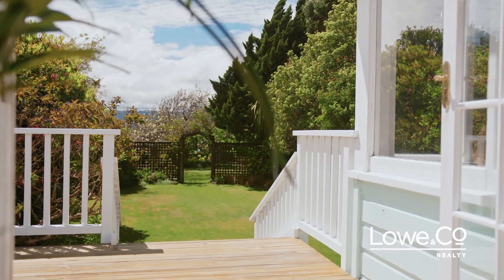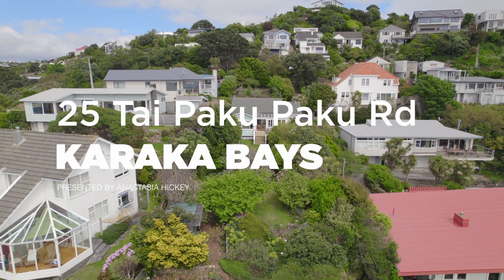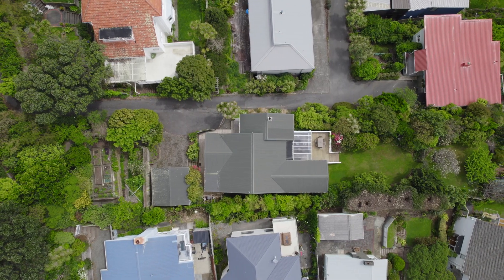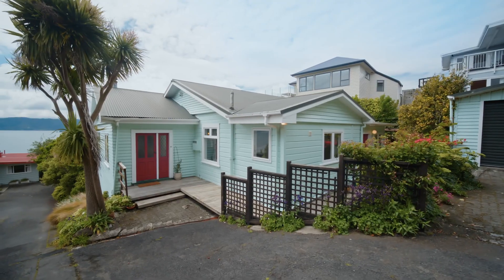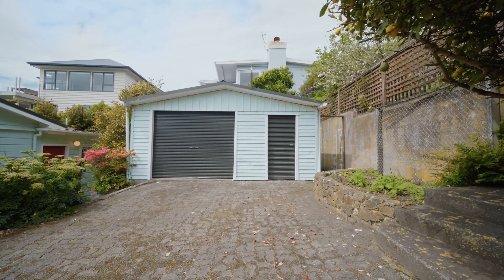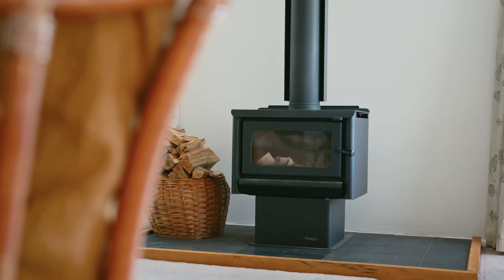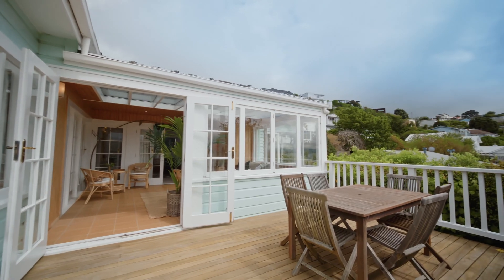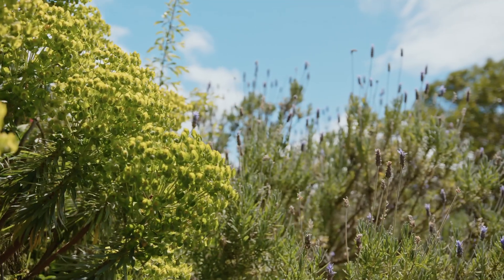25 Tai Paku Paku Road, Miramar - Wellington (Anastasia Hickey)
How special and surprising is this: a sunny, secluded four-bedroom character home set amid 1148sqm^ of idyllic splendour with spectacular harbour views and drive-on to garag-ing and off-street parking? What's more, it's at the end of a safe, quiet cul-de-sac with a shared short-cut to the beach from its Karaka Bays address. It doesn't get better than this for summer!

Features include:

- Super-sized, family-friendly garden, with ample flat lawn, established garden and prolific fruit trees on the harbour side and cottage-style vegetable terraces that face west for late sun
- Stunning views over Scorching Bay and Somes Island towards the Hutt Valley: a breathtaking spectacle to soak up on a hot summer's day from under the shade of an ancient pear tree
- Spacious, light-filled 1920s weatherboard home with loads of potential to add value at your leisure while enjoying the indoor-outdoor flow from the large lounge to the timber-panelled conservatory to the charming north-facing deck
- Large kitchen that's perfect for preparing all the freshly picked veges and herbs from the garden and all the trimmings you'll need for Christmas dinner on the deck or in the leafy, sheltered garden
- Separate walk- and drive-on access plus a shared private track that leads from the bottom of

the garden to Karaka Bay for a quick after-work dip or walk around the coastline.
The only thing that doesn't surprise about this unique house-and-garden haven is it's been in the same family for 47 years! So if you want enjoy everything it offers for the rest of your life, don't miss Sunday's viewing.

*This property has been added to Miramar online searches due to its very close proximity.

(^Source: Property Guru)

Tender closes 12pm, Thursday 24th November 2022 at 8 Kent Terrace, Wellington (will not be sold prior)